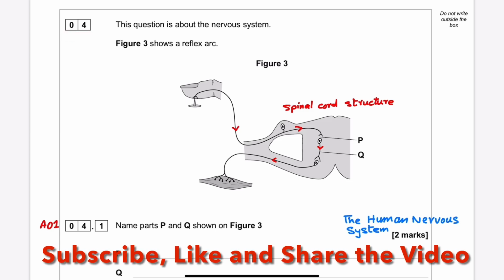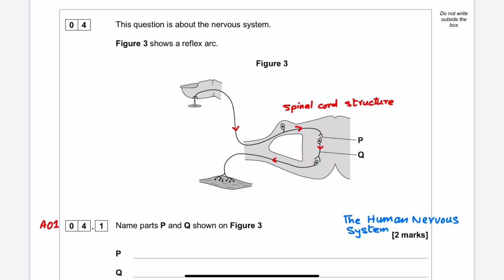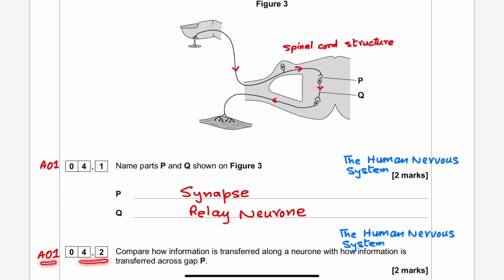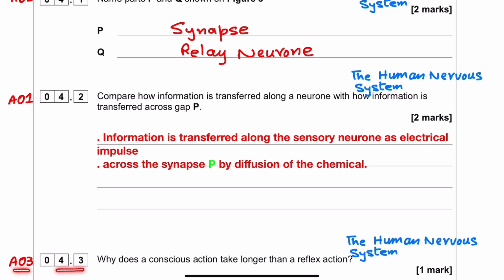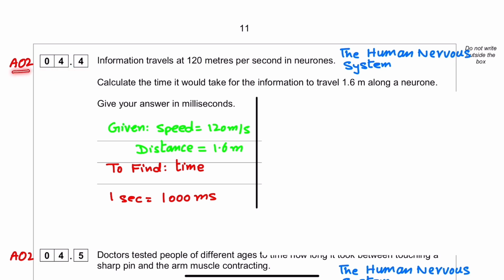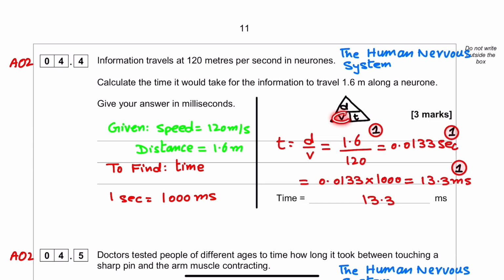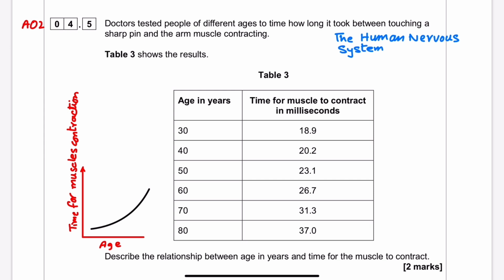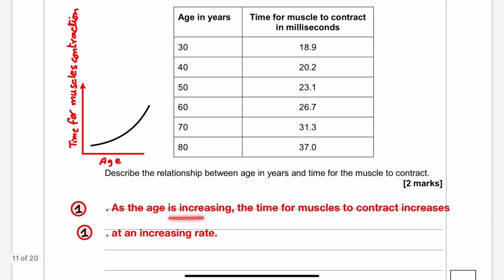AQA GCSE Combined Science Higher Biology Paper 2H June 2018 Part 4 Q4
This video covers the topics of The Human Nervous System, Reflex Action, Neurones, and Synapses.